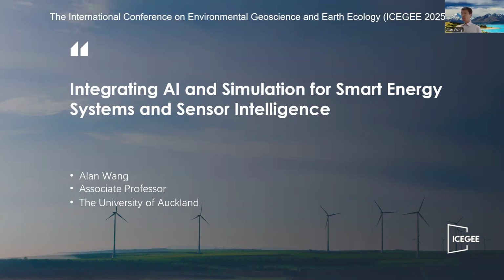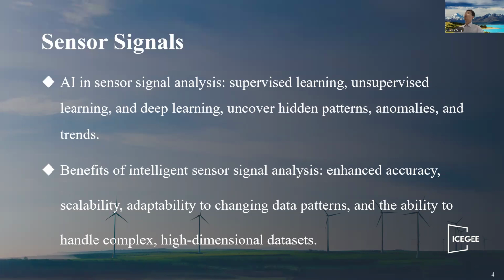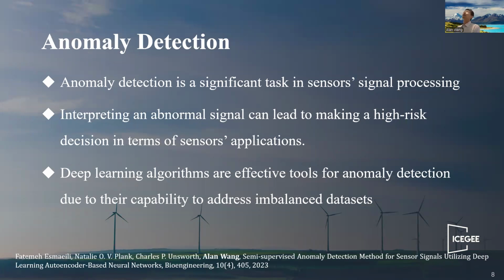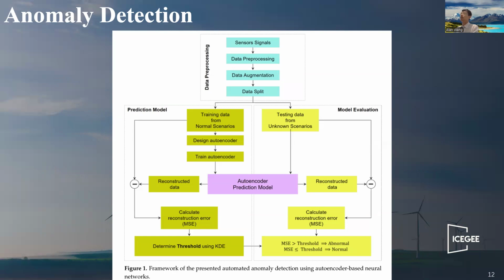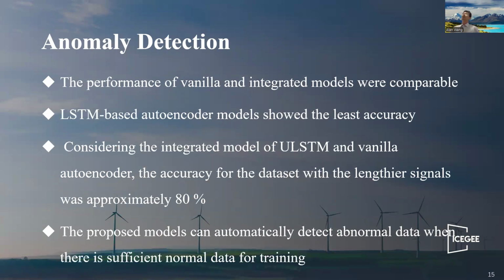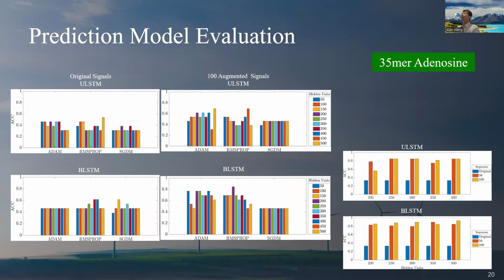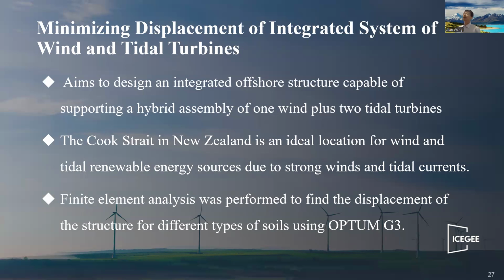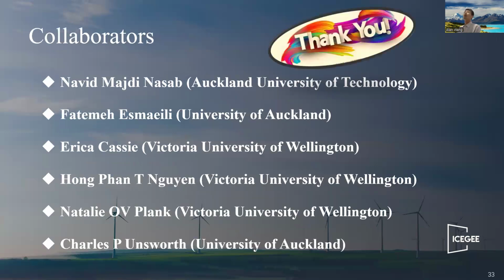ICEGEE 2025 - Integrating AI and Simulation for Smart Energy Systems and Sensor Intelligence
The 3rd International Conference on Environmental Geoscience and Earth Ecology (ICEGEE 2025)
Title: Integrating AI and Simulation for Smart Energy Systems and Sensor Intelligence
Presented by: Alan Wang, Ph.D.
Associate Professor, Faculty of Medical and Health Sciences and Bioengineering Institute, University of Auckland